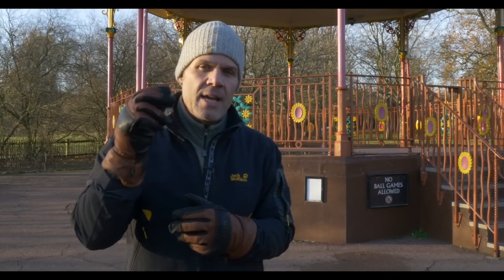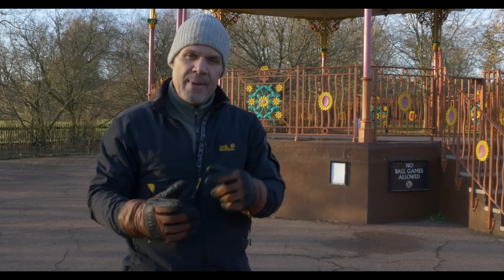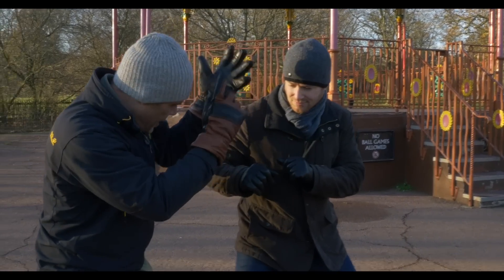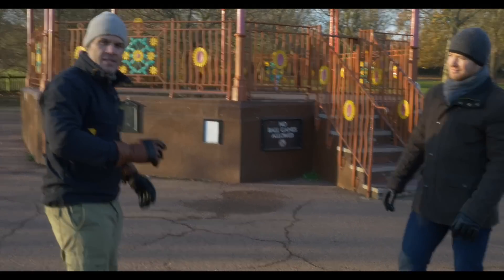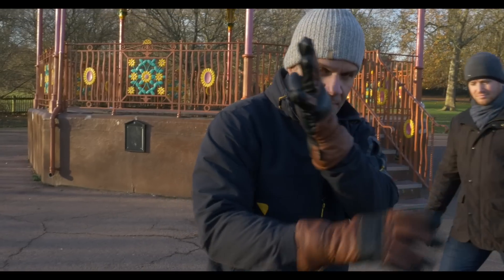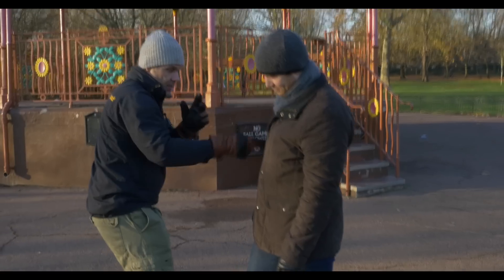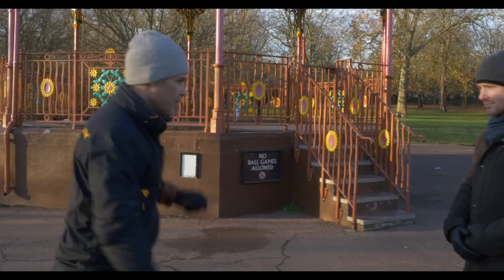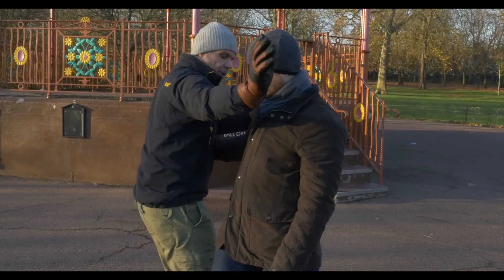How To Defend Against Roundhouse Kicks